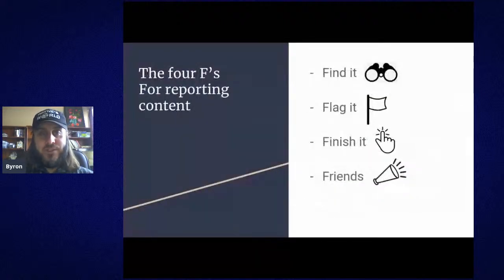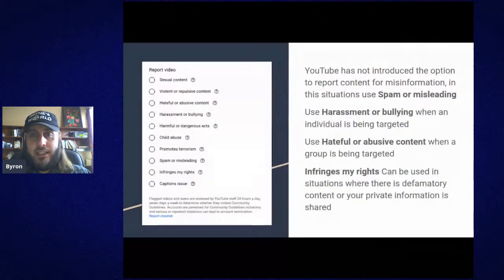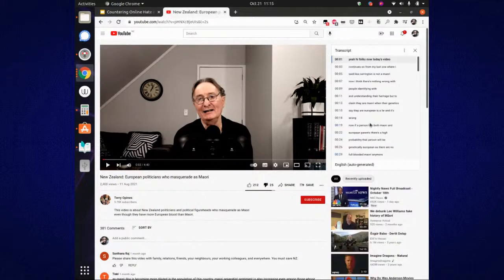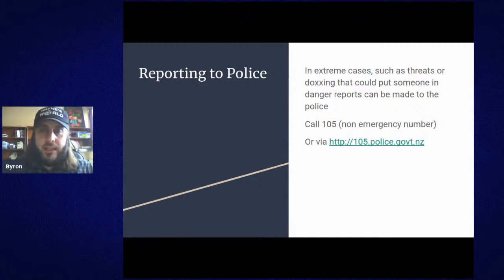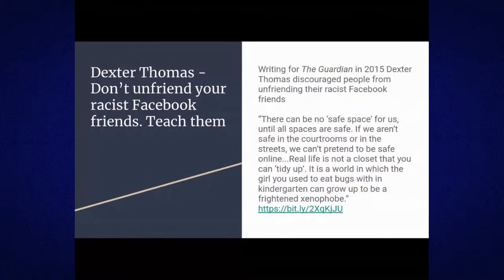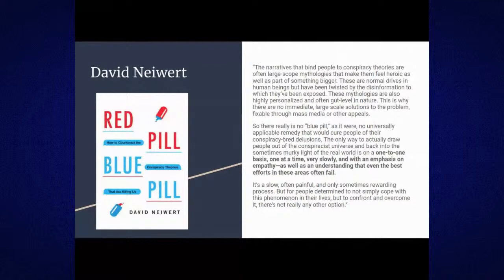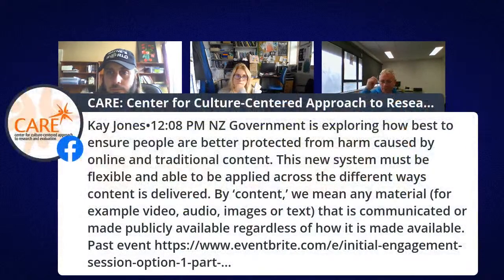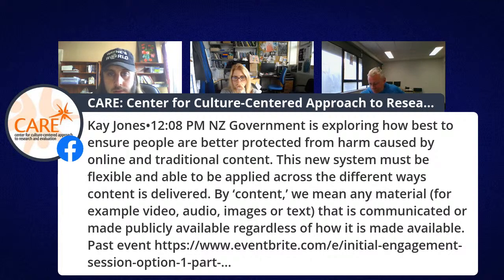CARE WORKSHOP – Countering Online Hate and Misinformation with Byron Clark, Activist-in-Residence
THURSDAY, 21 OCTOBER @ 11am NZDT

Everyone has a role to play in countering the spread of hate and
misinformation. This workshop demonstrated how to report content to
social media platforms as well as utilising institutions like Netsafe and
the Broadcasting Standards Authority. It also featured discussion about
preventing radicalisation and possibilities for de-radicalisation.